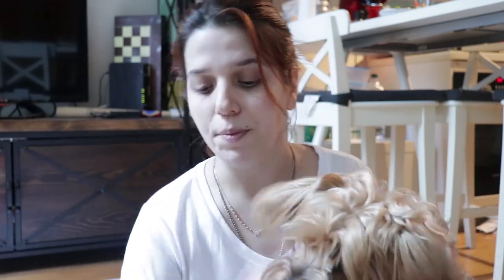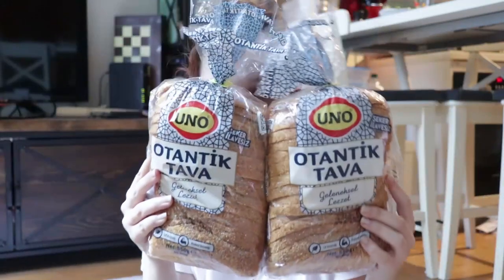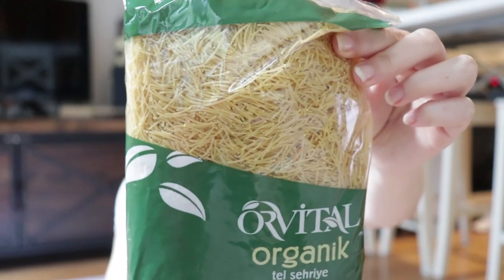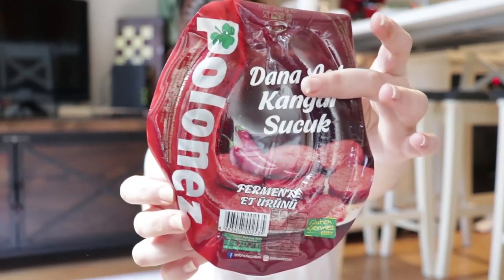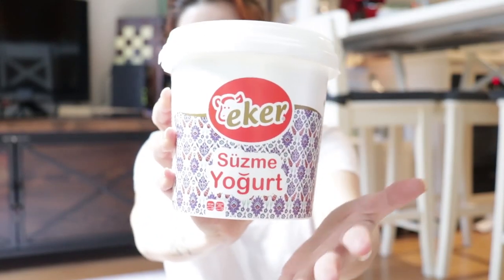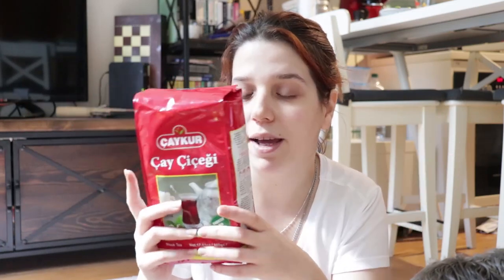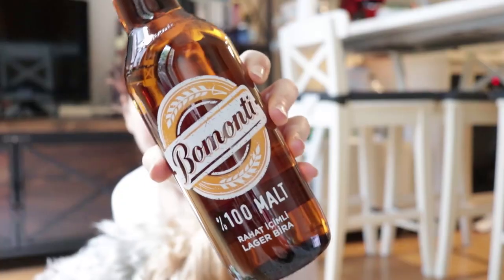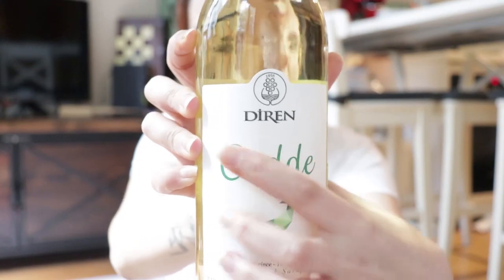My weekly grocery shopping in Turkey - Grocery Haul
I just went to a supermarket for my weekly grocery shopping. This is what I got from the grocery store and what you can find an in Turkish grocery store kind of video.

Hi, I'm Alice Mustang, a Youtuber who is obviously from Turkey. I like to teach you more about Turkey, Turkish culture or anything about my life, experiences, vlogs.

Camera Equipment:
Canon 5D Mark III
24-70 Lens
Ring Light

Editing Software:
Adobe Premiere